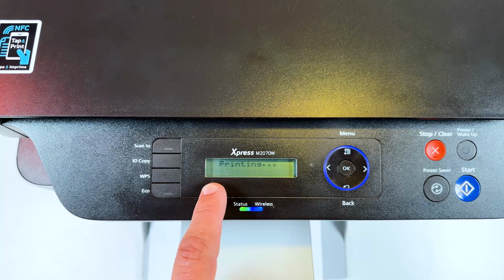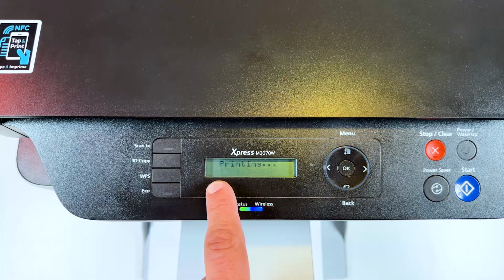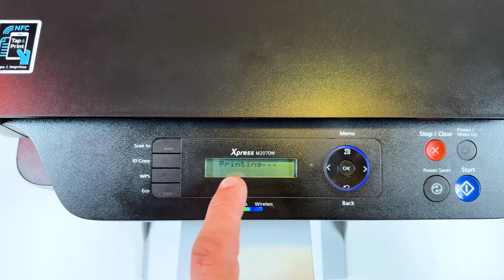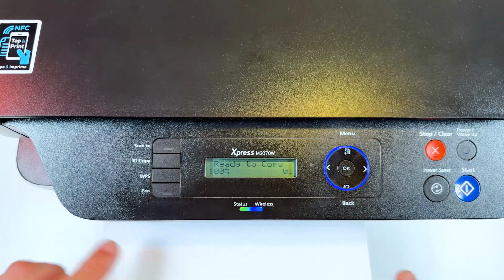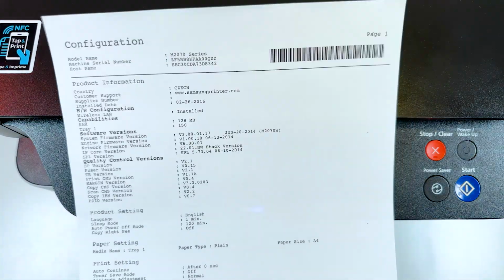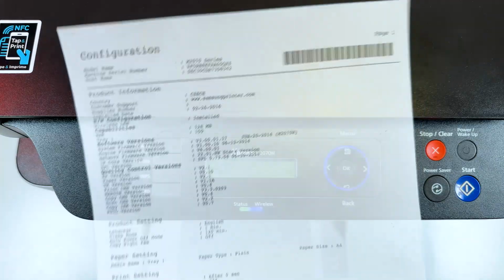How to Factory Reset Your Samsung Xpress M2070W Printer - Step-by-Step Guide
Struggling with your Samsung printer and need a solution? Discover the simple steps in my latest video to reset your Samsung Xpress M2070W back to factory settings. If you're facing printing issues, this tutorial is your quick fix! I'll guide you through the technical menu access and the exact key sequence required for a smooth reset. Perfect for getting your device running smoothly again. Catch all the valuable tips and tricks, ensuring you handle your printer like a pro from here on out. Don't miss out!

This video also covers the following topics:
Reset Your Samsung Printer M2070W Easily
Factory Reset Tutorial for the Samsung Xpress M2070W
How to Easily Restore Samsung M2070W to Factory Settings